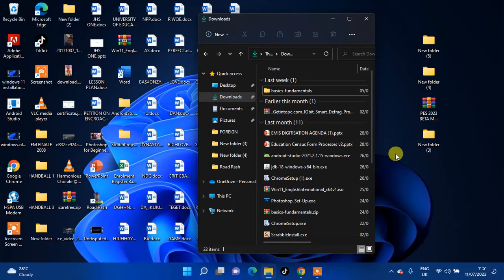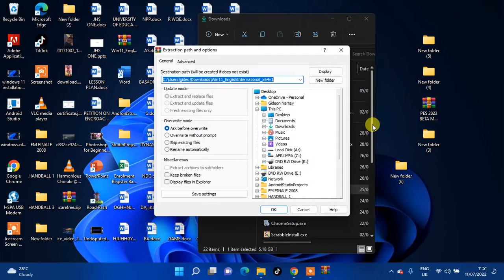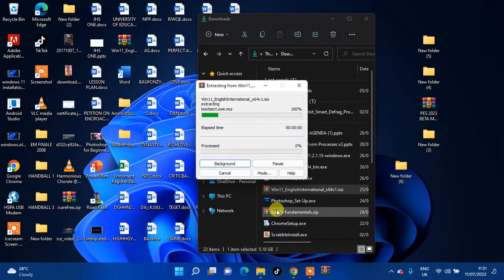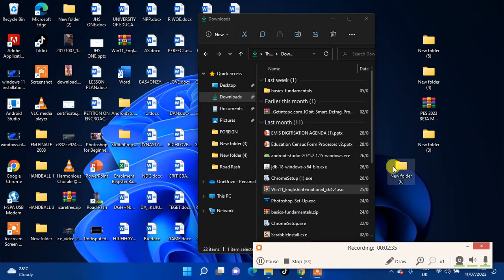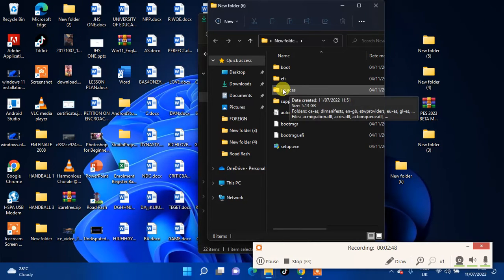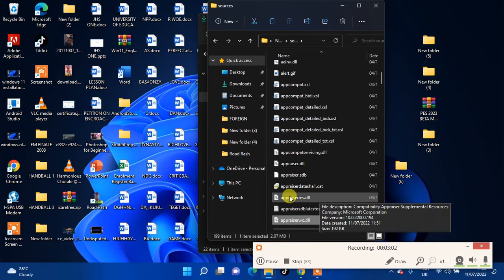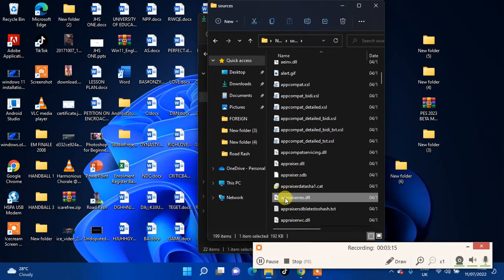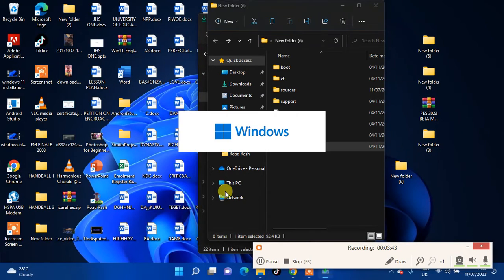cracking windows 11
How to crack/modify windows 11 setup file in order to install on any PC whether it's supported or not.